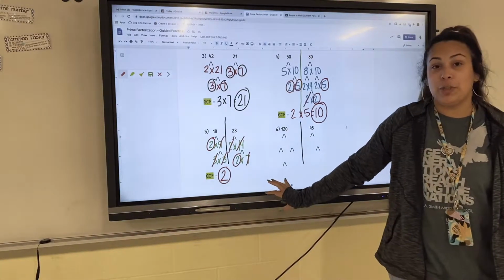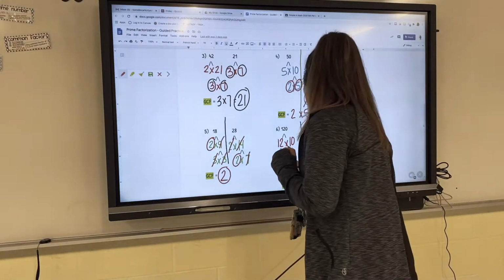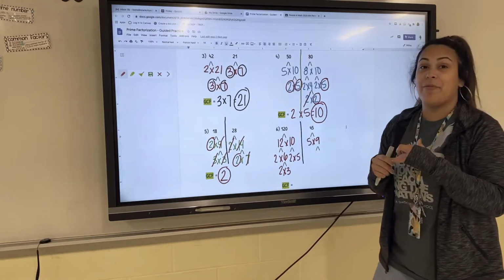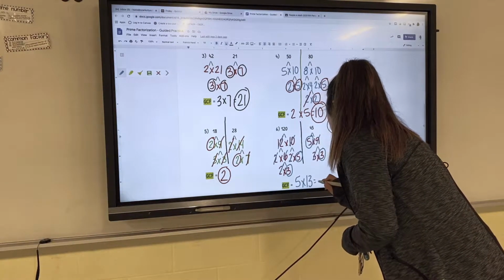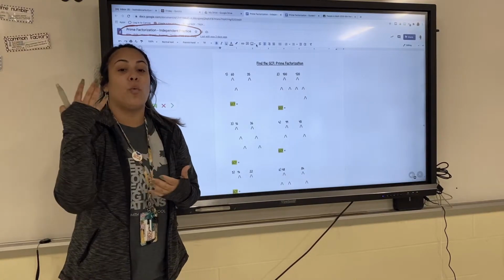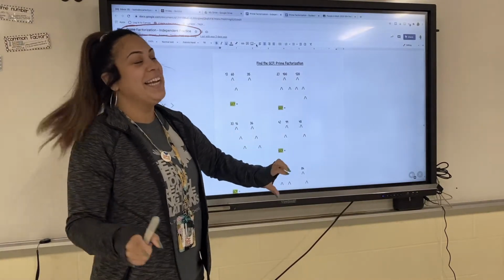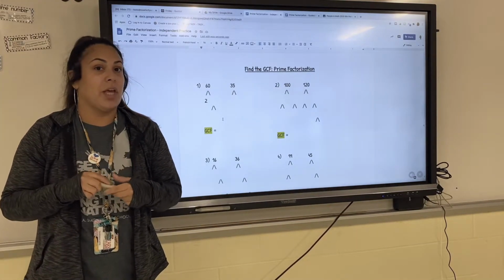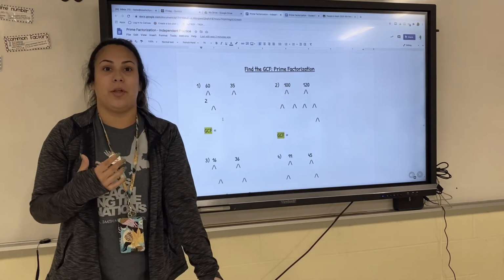Day 3 Lesson part 3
This is part 3 to Day 3's lesson